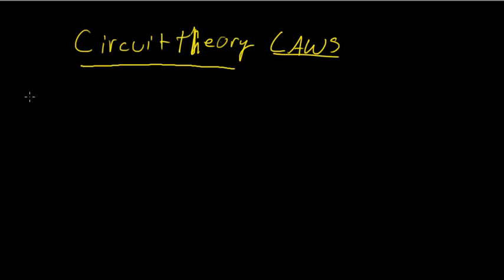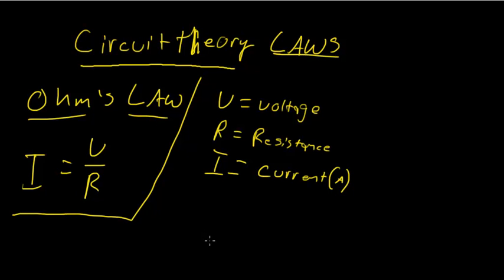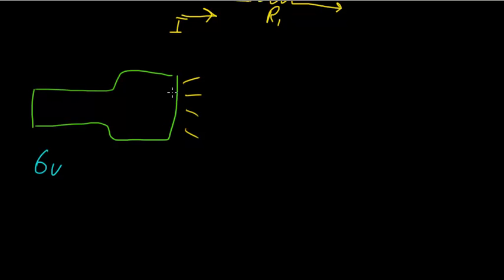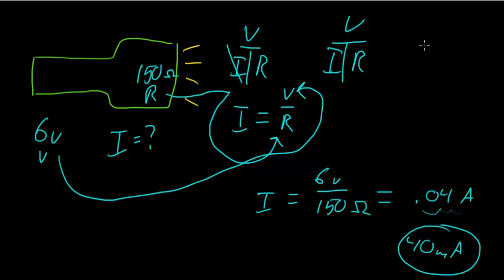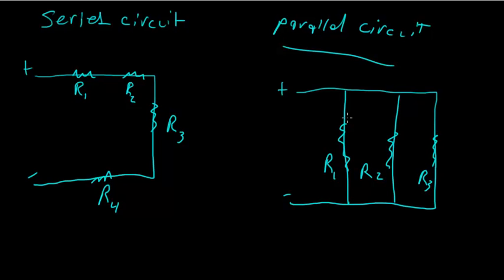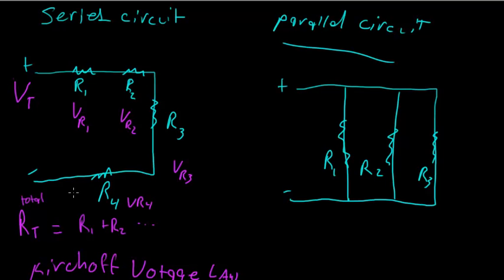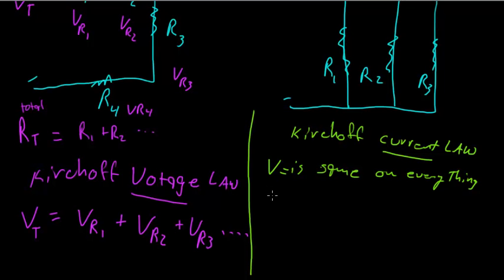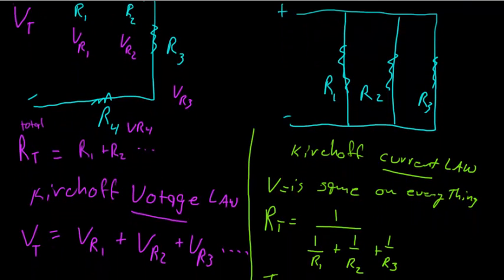circuit theory part 2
Ohms Law, Kirchoff's Voltage and Current Laws